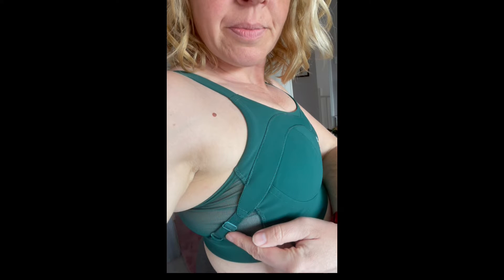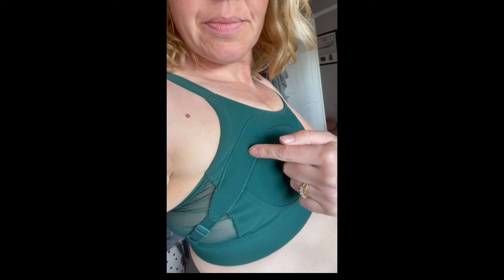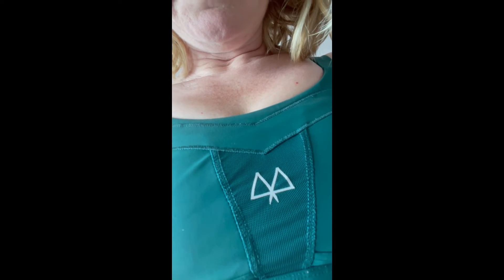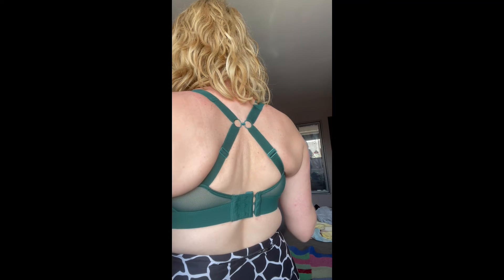Review of the MAAREE Sports Bra in Forest Green